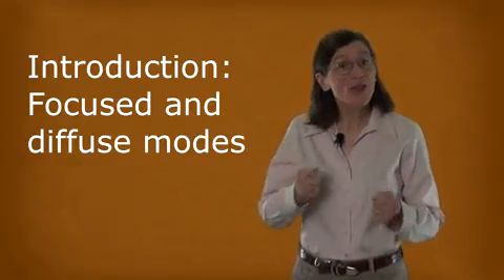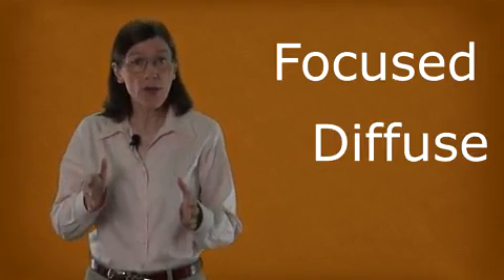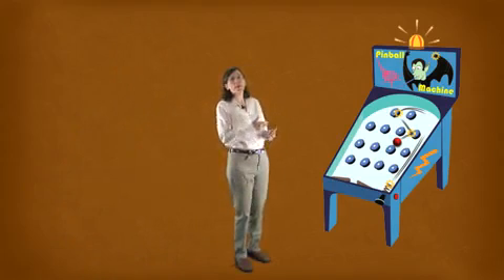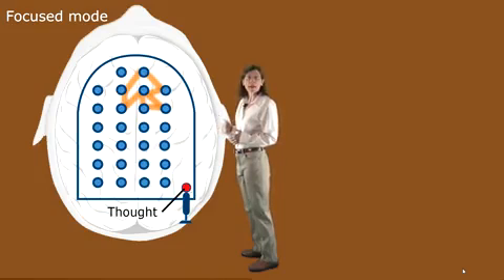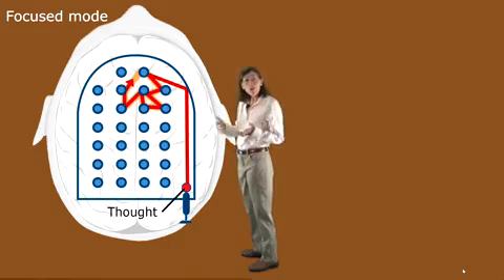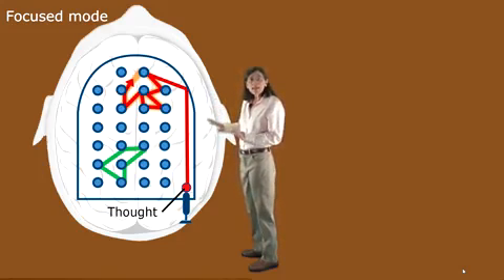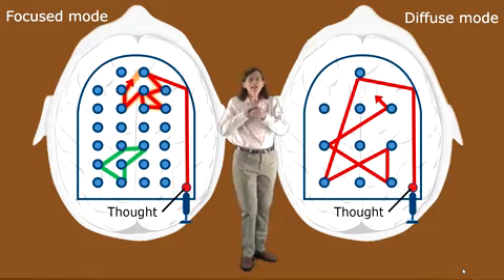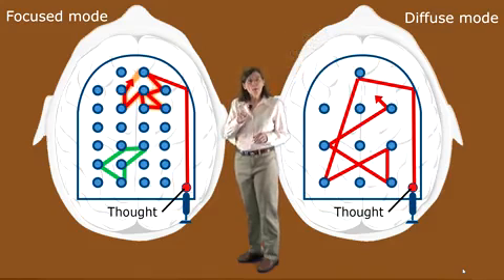Introducción a los modos enfocado y difuso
¿Qué haces cuando no puedes entender algo? Para los zombies es muy fácil. Simplemente siguen golpeando sus cerebros contra la pared. Los cerebros vivientes son mucho más complejos. Resulta que si entiendes solo un poco acerca de la información más básica de cómo funciona tu cerebro, podrás aprender más fácilmente y con menos frustración. Los investigadores han descubierto que tenemos dos modos de pensamiento fundamentalmente diferentes. Aquí los llamaré modos Enfocado y Difuso.
Estamos familiarizados con el modo enfocado. Es cuando nos concentramos intencionalmente en algo específico que intentamos aprender o entender. Pero no estamos muy familiarizados con el pensamiento difuso. Resulta que este estilo más relajado de pensamiento está relacionado con un conjunto de estados de descanso neural.